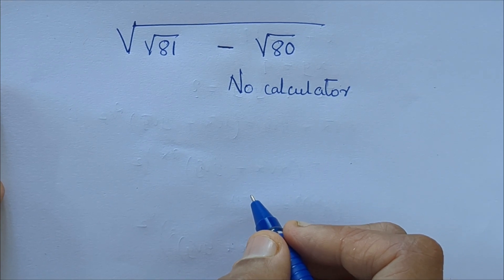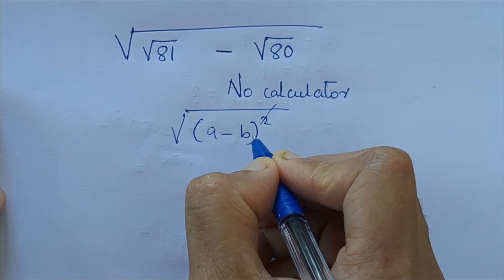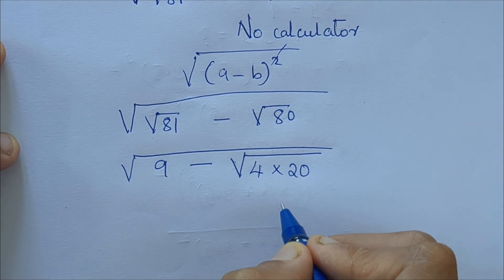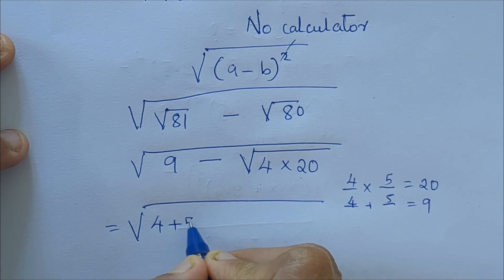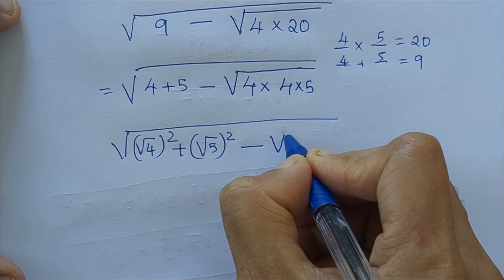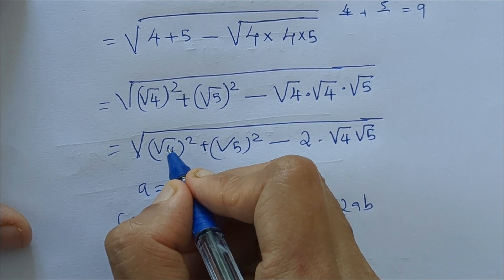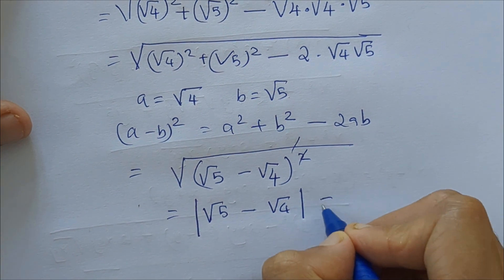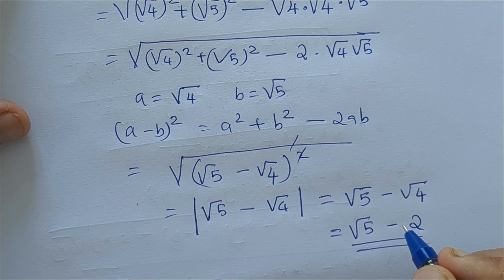A Nice nested Square Root Math Simplification | No Calculator 📵 | Math Olympiad